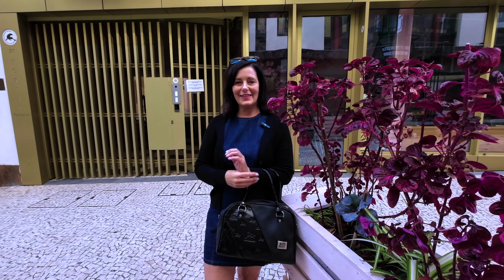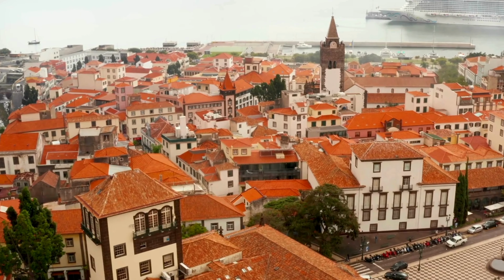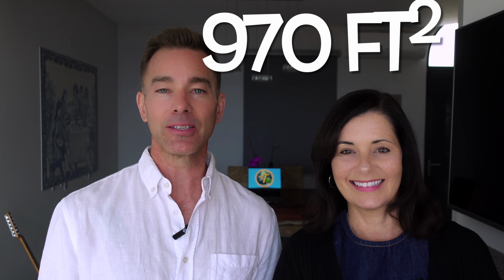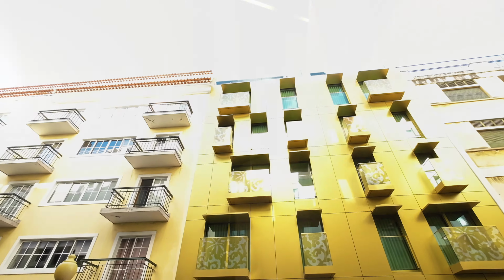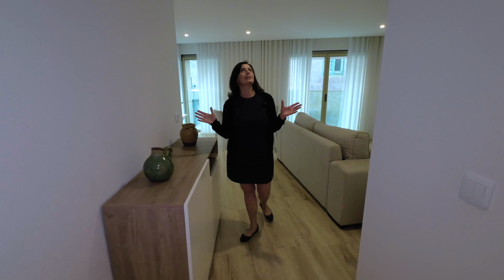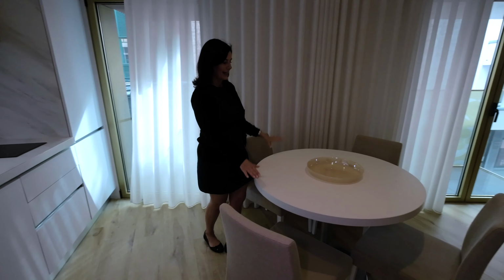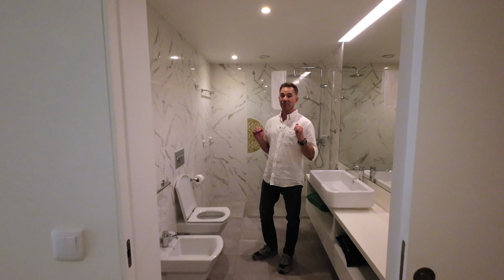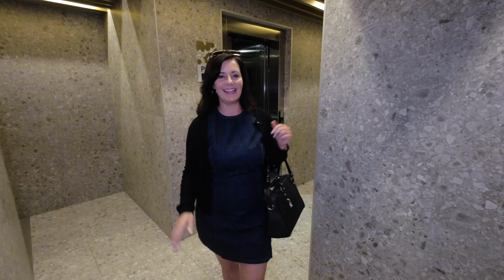Funchal T1 Apartment Tour | What €1,300/Month Gets You in Madeira 🇵🇹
Thinking about renting an apartment in Funchal, Madeira? Today we tour a beautifully renovated T1 (€1,300/month) located right in Old Town—one of the most walkable and sought-after areas on Madeira Island.

This full tour gives you everything you need to know:
– Location overview
– Rent price & what’s included
– Energy rating (“A”) advantages
– Noise level, walkability & nearby essentials
– Full interior walkthrough (kitchen, living, bath, bedroom)
– Who this type of apartment is ideal for

If you’re moving to Portugal, planning your retirement abroad, or simply exploring Madeira real estate, this is a great example of what’s still available in today's rental market.

⏱ VIDEO CHAPTERS
00:00 Intro
01:25 Price, size & location breakdown
03:52 Full apartment tour
10:23 What did YOU think of this T1?

Thanks for being here, and as always…
Check back in and, Track Us Down! 🌎

🛒 Amazon Storefront
📱 eSIM for travel (Airalo referral): DOUGLA4412